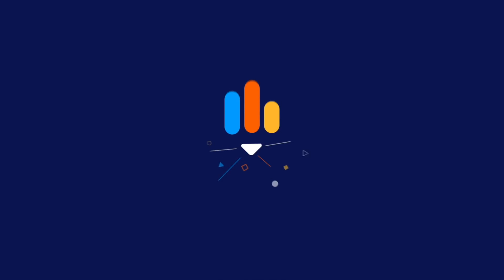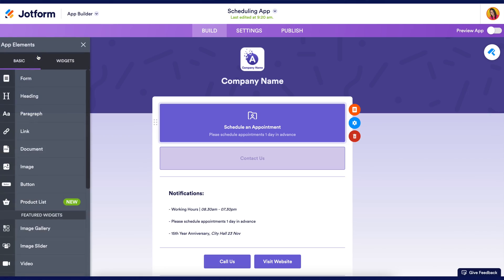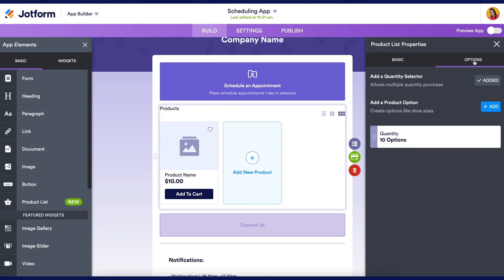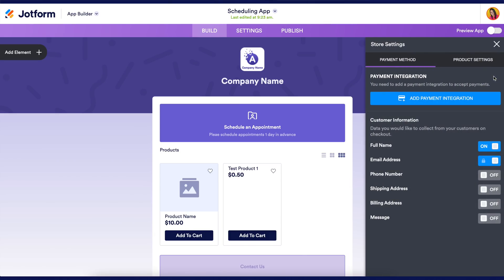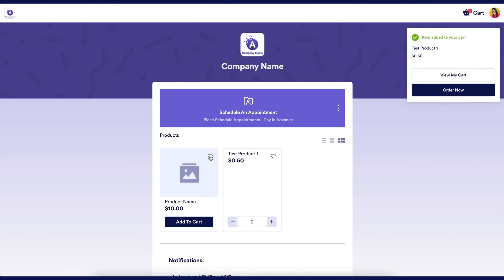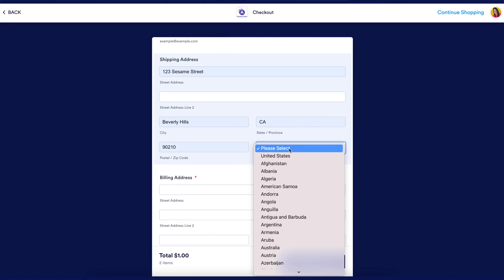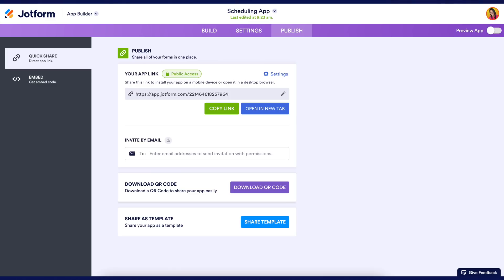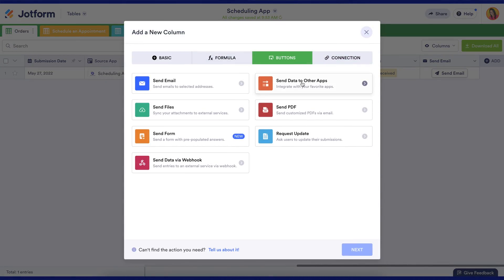Introducing Jotform Store Builder: How to Get Started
Need an easy way to create an online store for your products? Take your business to the next level with Jotform Store Builder, our online store creator that allows you to customize, manage, process payments, and track orders – all from a centralized, easy-to-use platform. In this Jotform tutorial, we’ll show you how to easily set up your online store and how you can seamlessly use all the newest features of Jotform Store Builder to upgrade your business.
LINKS & RESOURCES
👋 ABOUT JOTFORM
Hi, we're Jotform, a full-featured online forms platform that makes it easy to create robust forms and collect important data. Check us out